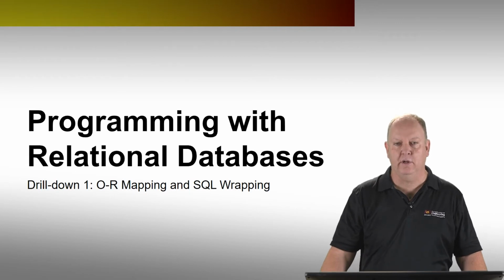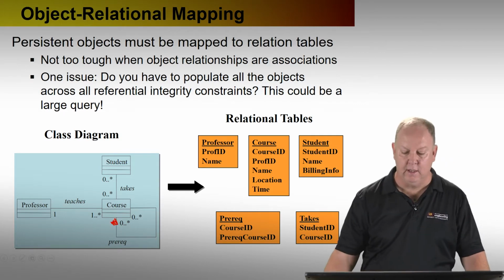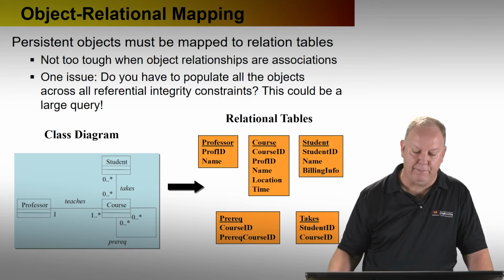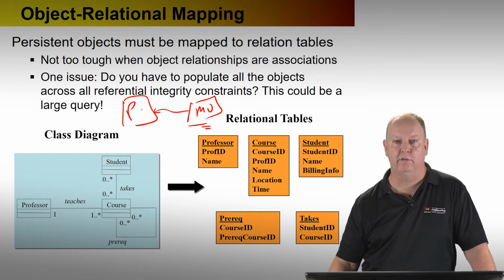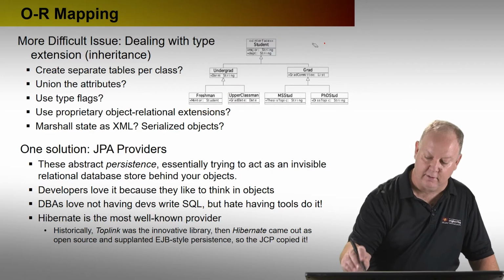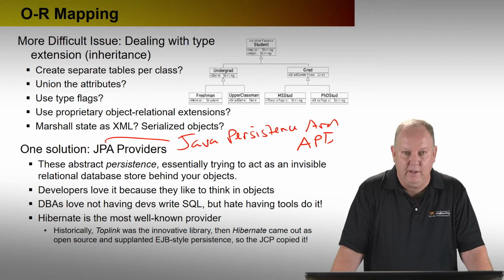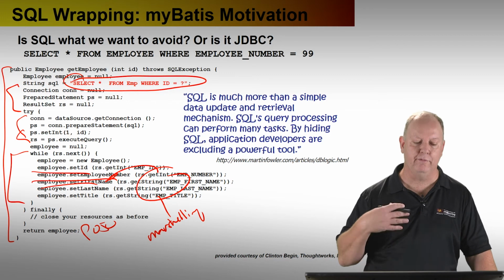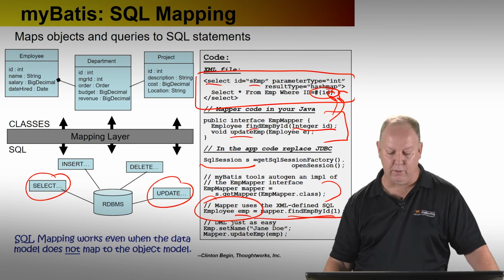SER322: Programming with Relational Databases- Drill down 1